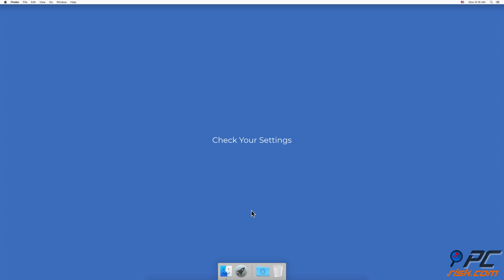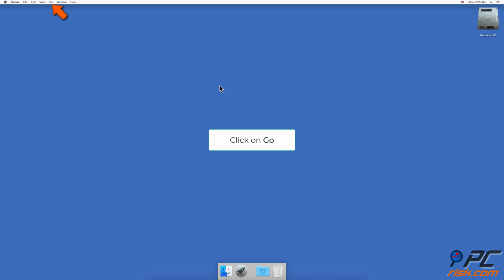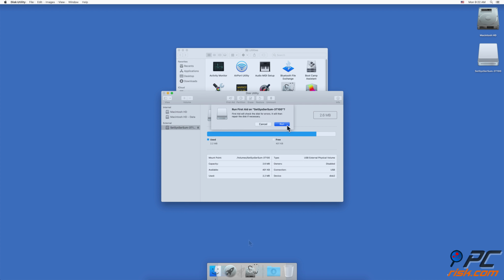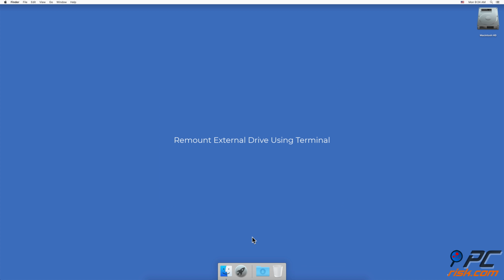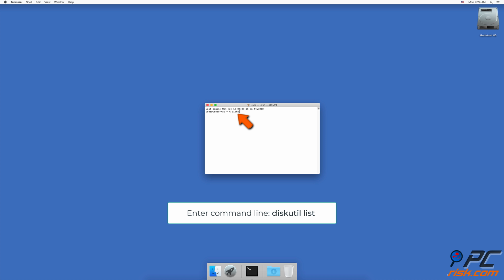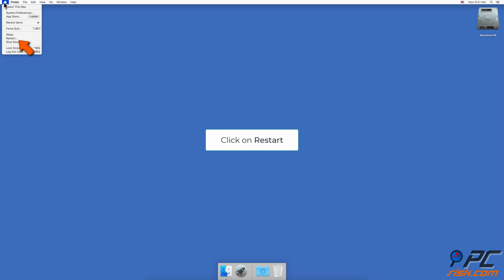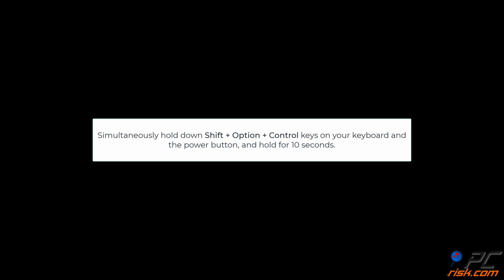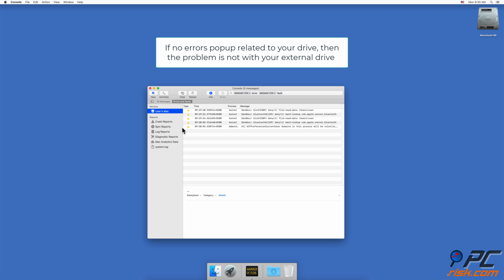Mac or Macbook does not detect my external drive, how to fix?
Video showing how to fix Mac or Macbook does not detect my external drive.